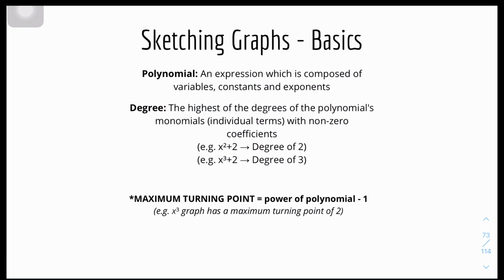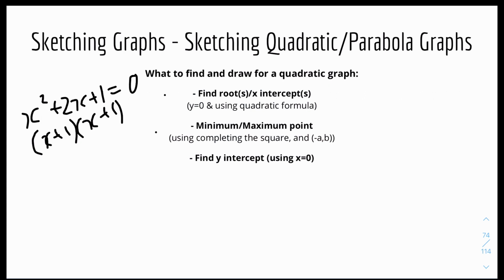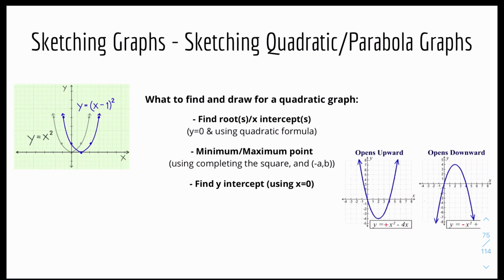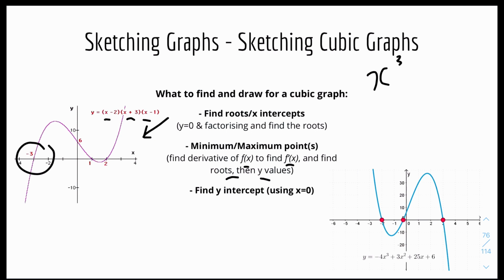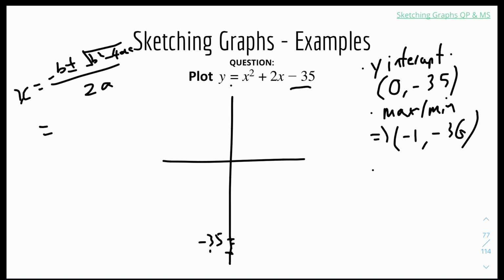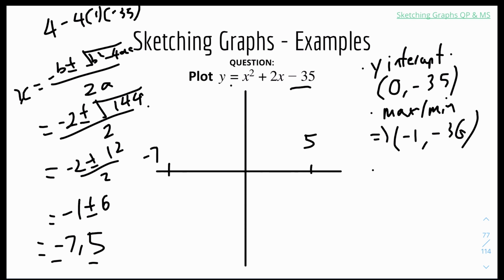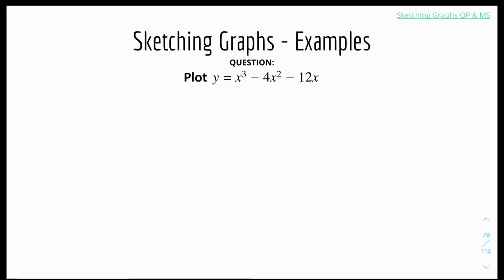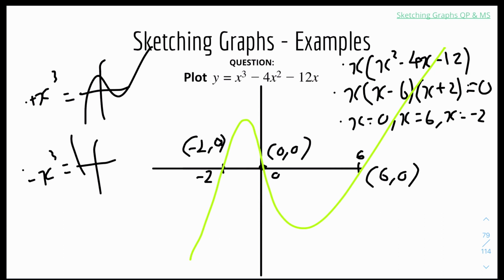CIE IGCSE Additional Maths: Sketching Graphs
TOPIC: Sketching Graphs (Rules & Examples)
Welcome to the Rules & Examples (R&E) Sketching Graphs video for the CIE IGCSE Additional Mathematics (or Additional Maths, Add Maths) series by Yi MakesItEasy.

In this video, I discussed the basics for sketching graphs, sketching quadratic (or parabola) graphs, sketching cubic graphs, and some examples for sketching graphs. It might be confusing to sketch graphs, but watch till the end to know the 3 main things to find while sketching graphs! (hints: turning, x=0, y=0)

Please comment if you have any criticisms or comments! Cheers :)